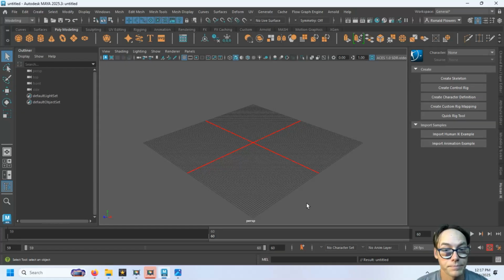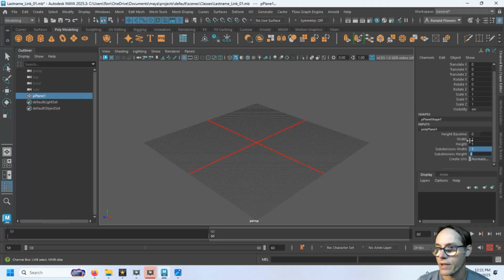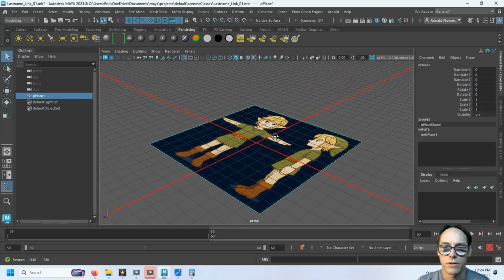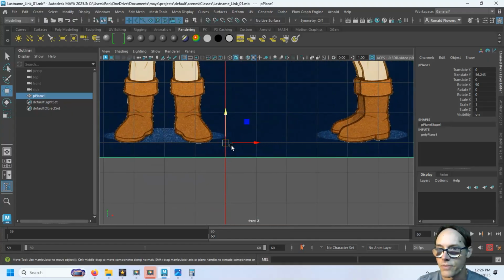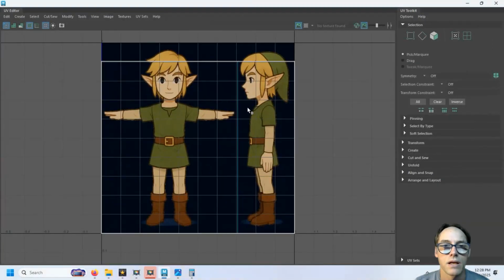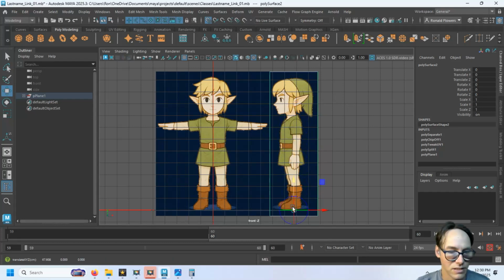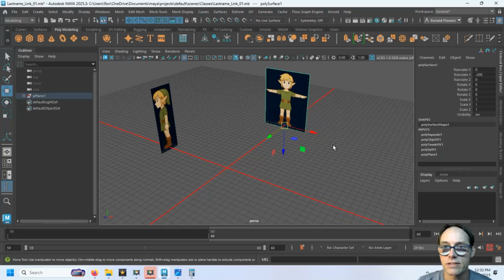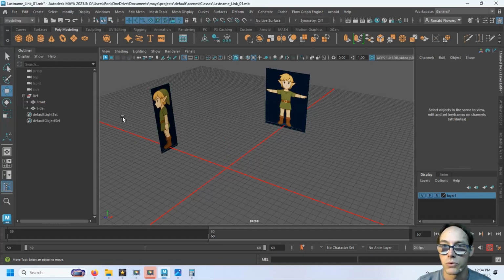Making "Link" -- Part 1 (Setup)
In this video we will create "Link". Enjoy.